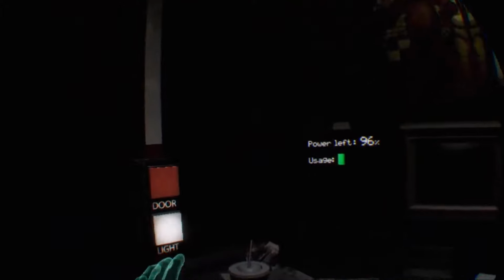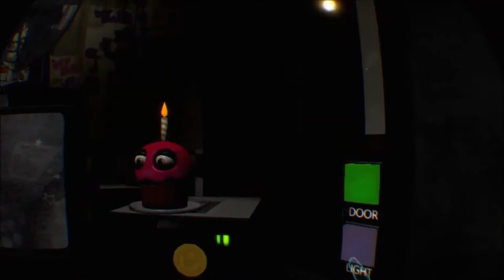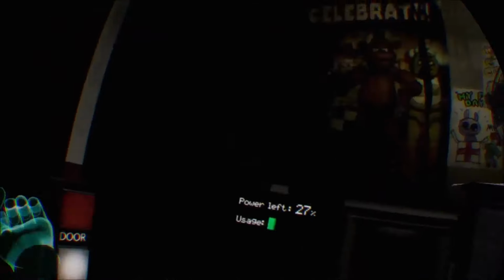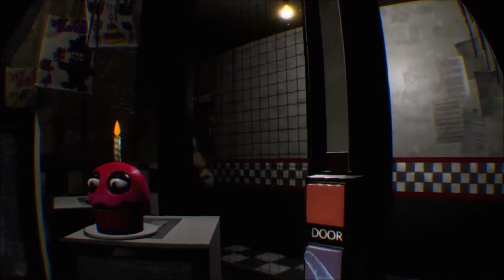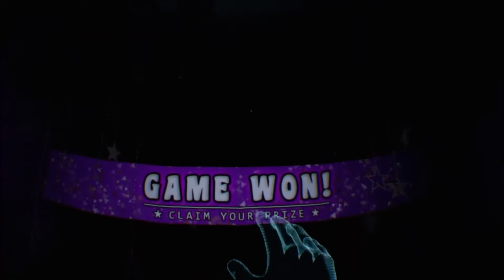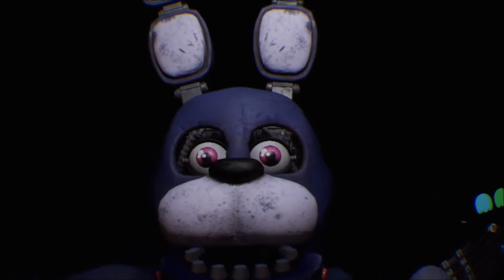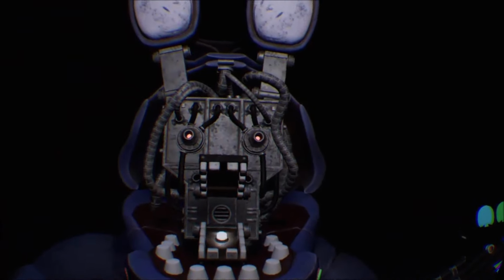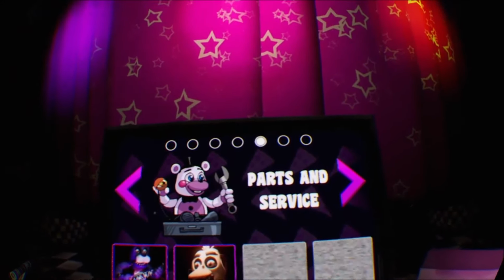I AM FIXING BROKEN BONNIE IN VR!! IT'S TOO SPOOPY!! | FNaF VR: Help Wanted Part 2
What's up guys, PghLFilms with another video here and TODAY!!! We are playing Five Nights at Freddy's VR Help Wanted! In this video, I play night 2 and fix Bonnie. Enjoy the video. :)